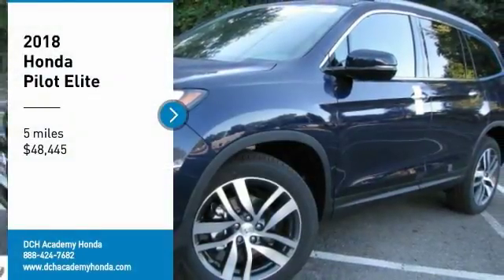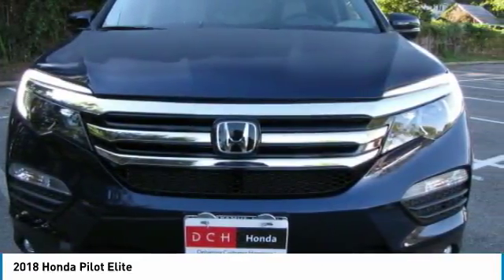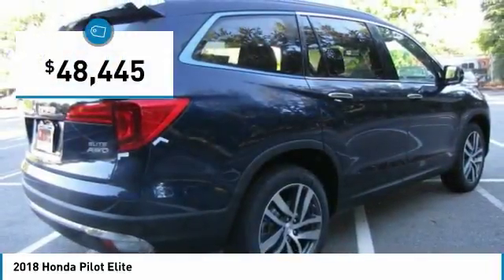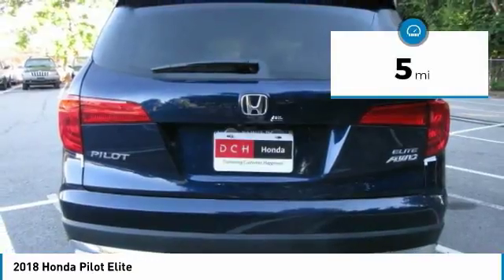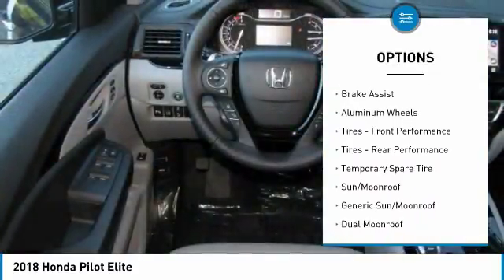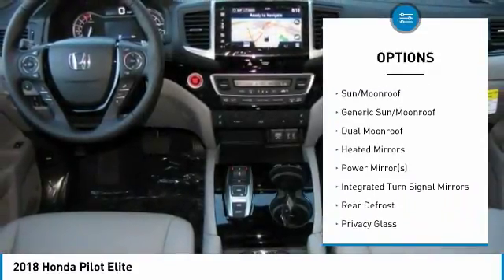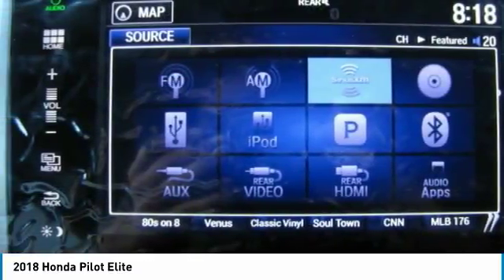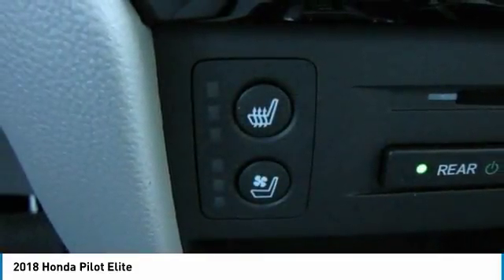2018 Honda Pilot AH181534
2018 HONDA PILOT Old Bridge, NJ
Stock# AH181534